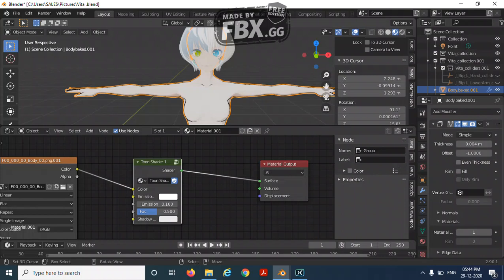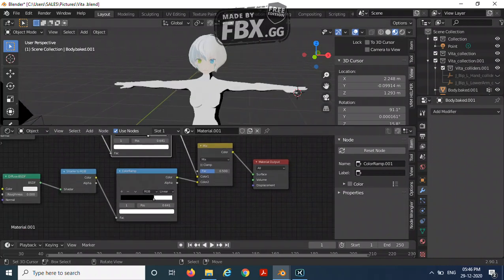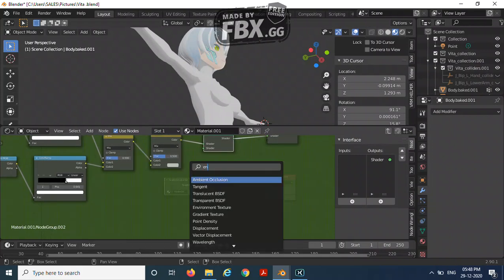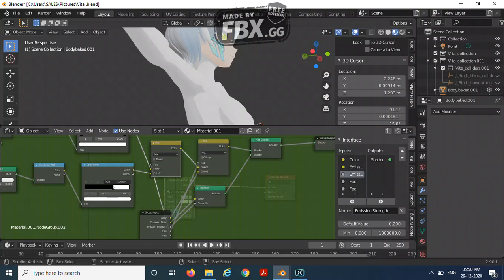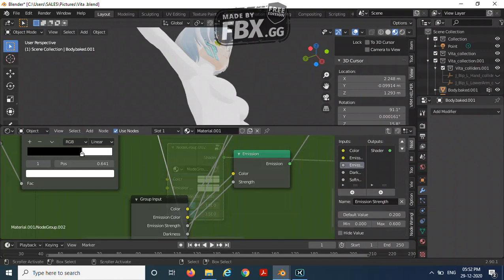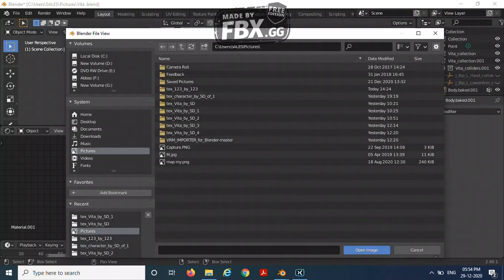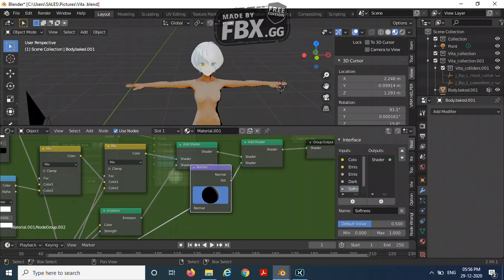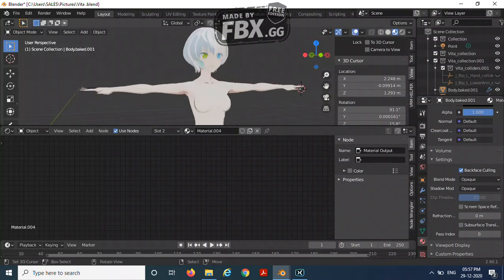Toon Shader: Part 1 - Basic Shading in Blender (Eevee)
Hey guys!
Today I'm going to show you how to make a stylized shader or npr shader(non photorealistic shader).
This is a toon shader series in blender and contains 5 classes in total in which this is the 1 class.